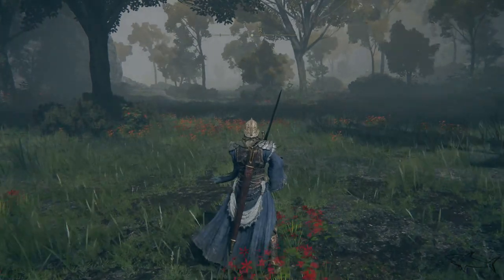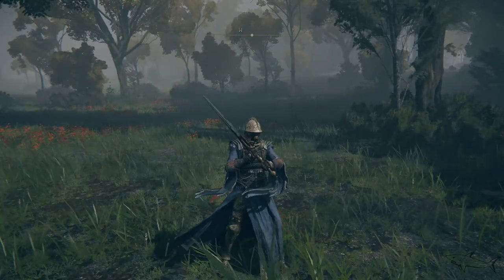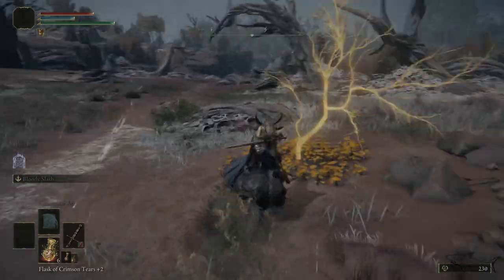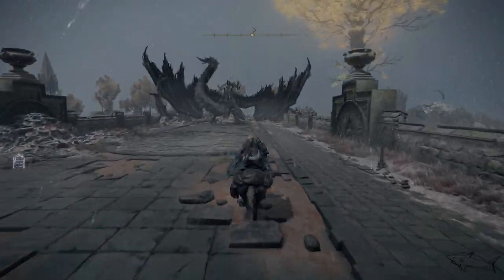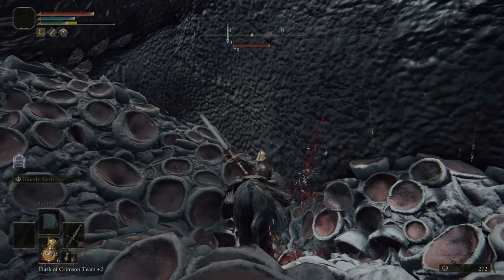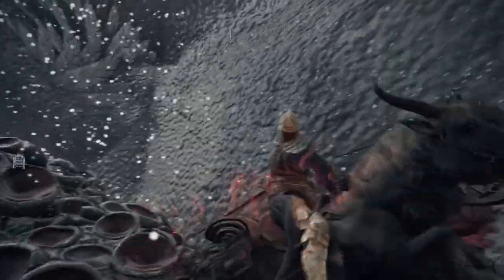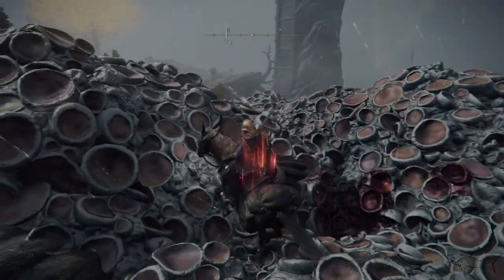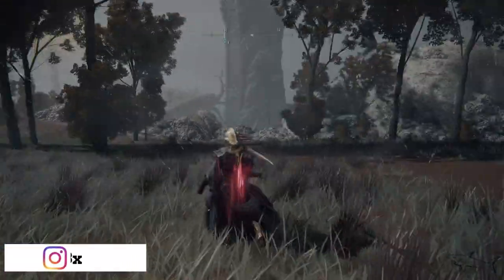Elden Ring How to Level Up Fast EARLY | Fast Runes Exploit | BEST METHOD TO FARM! 75K in 4 Minutes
Elden Ring How to Level Up Fast EARLY

Best Rune Exploit

BEST METHOD TO FARM IN ELDEN RING